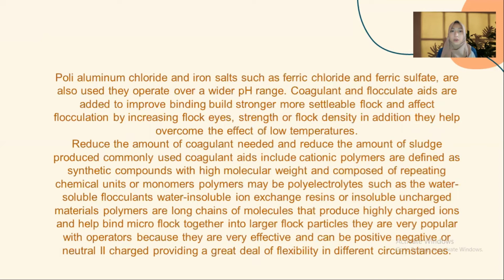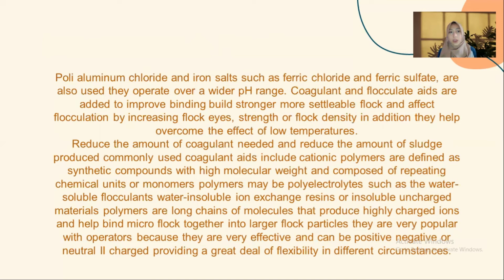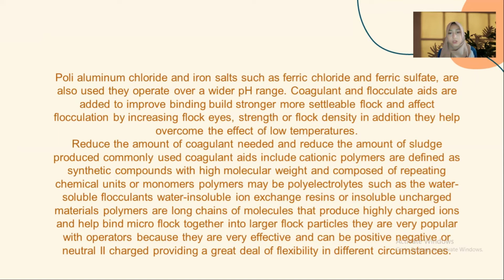Coagulation & Flocculation by Nur Rahma Ika Wati (210603110085)